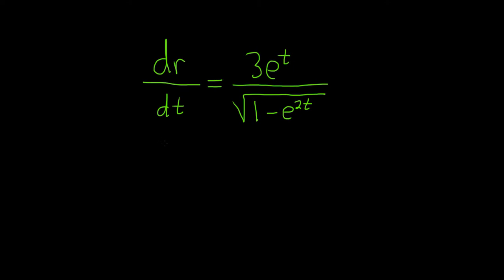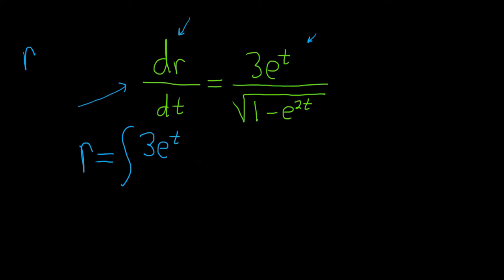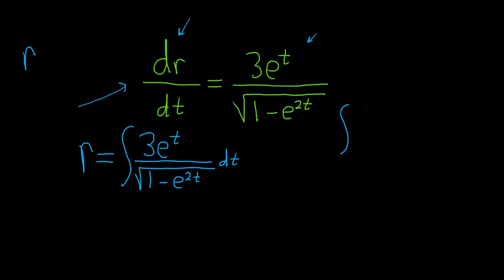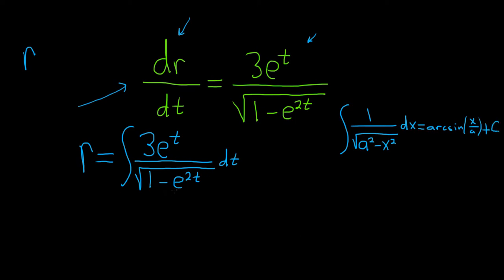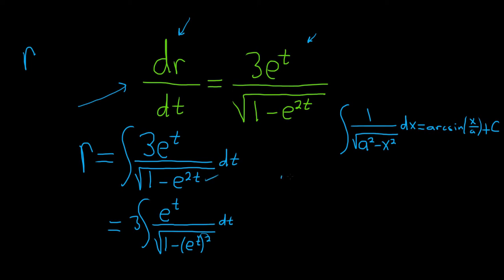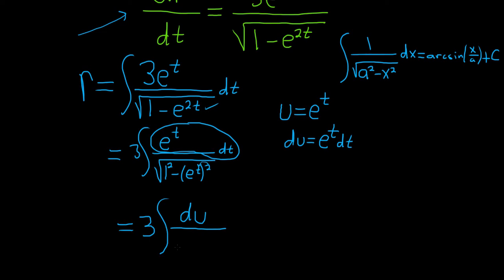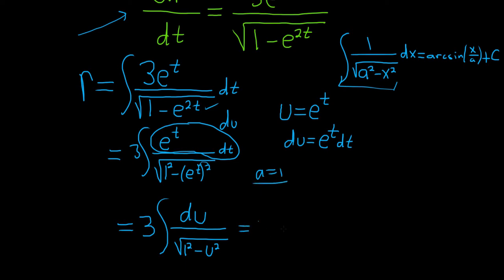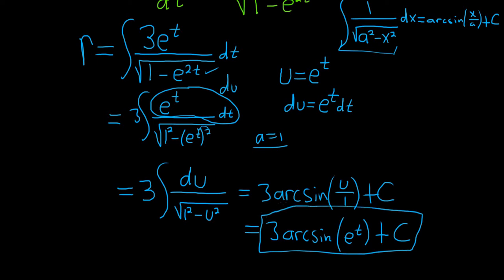Differential Equation dr/dt = 3e^t/sqrt(1 - e^(2t))